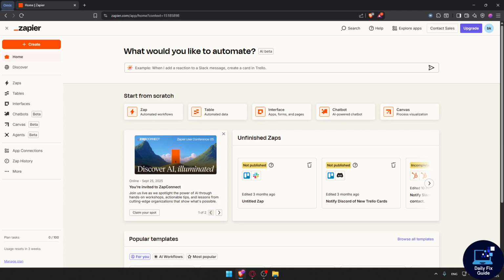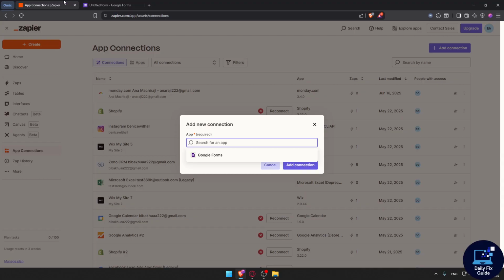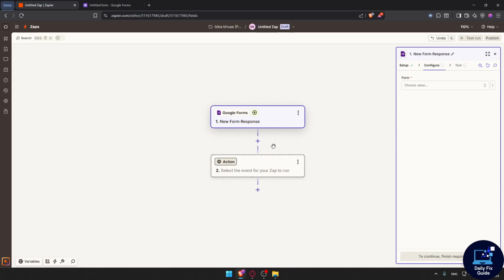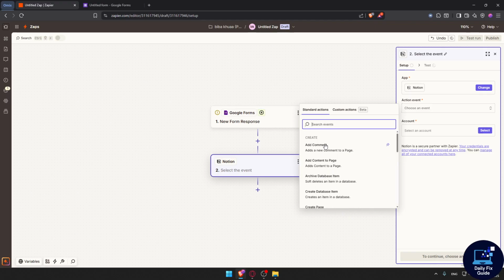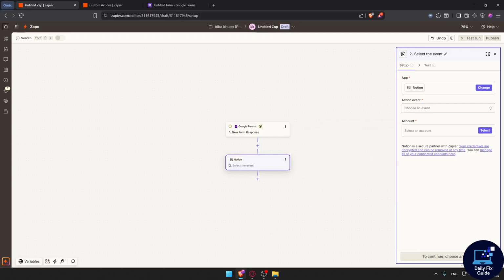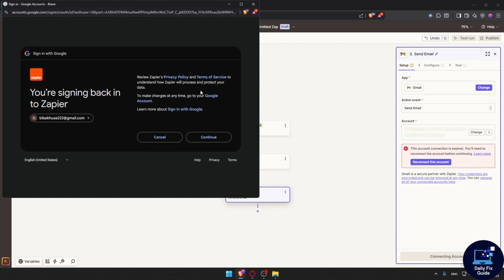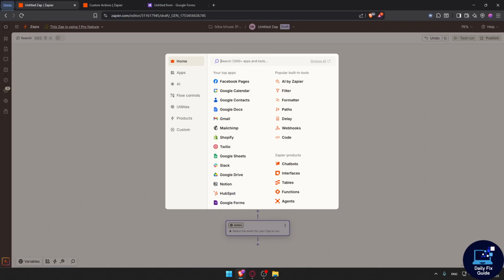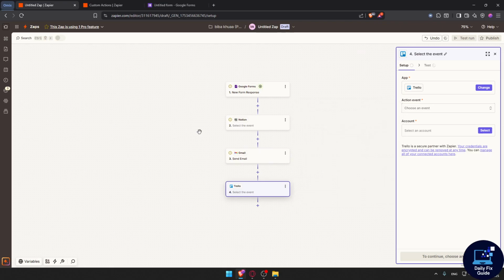How to Automate Client Onboarding with Zapier (2025)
Learn how to automate your client onboarding process using Zapier in this 2025 guide. Save time, reduce manual tasks, and create a seamless experience for your new clients.